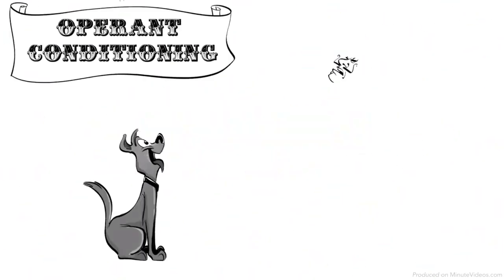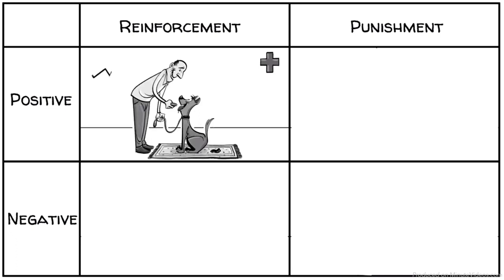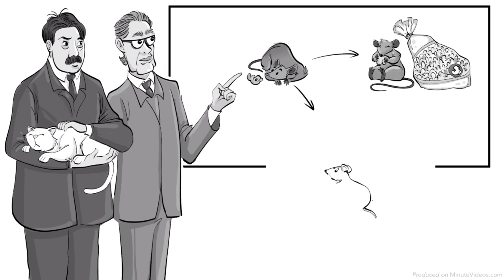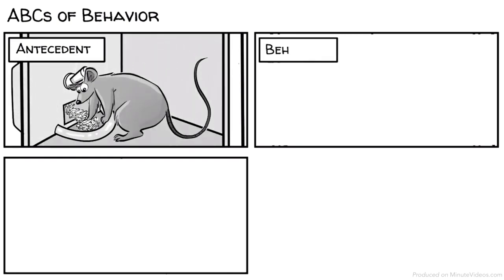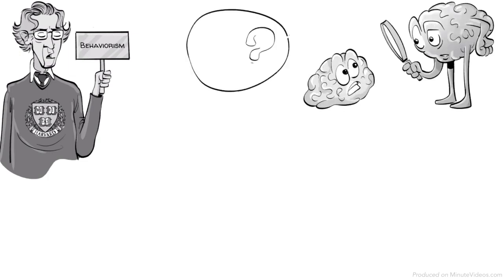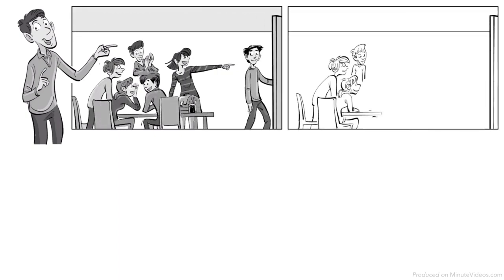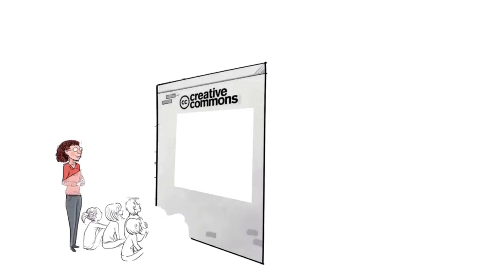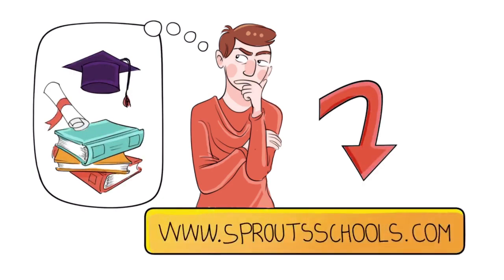OPERANT CONDITIONING REWARDS & PUNISHMENTS BY SKINNER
OPERANT CONDITIONING REWARDS AND PUNISHMENTS BY SKINNER